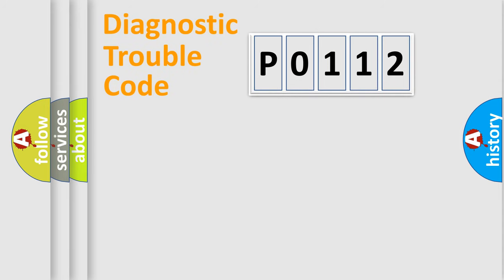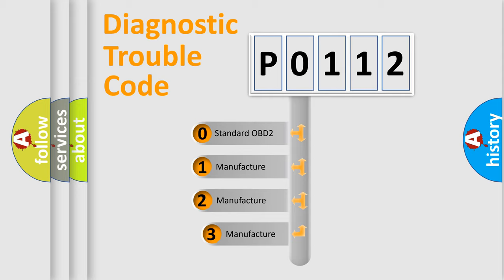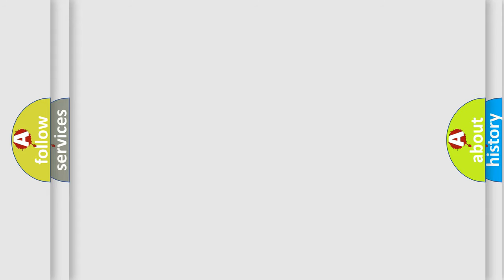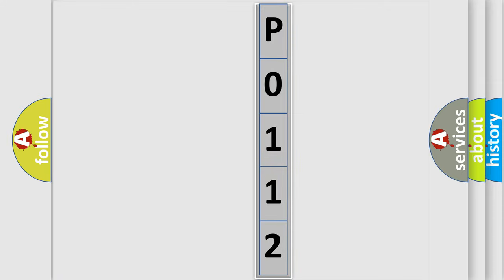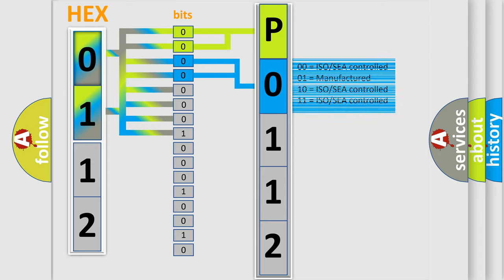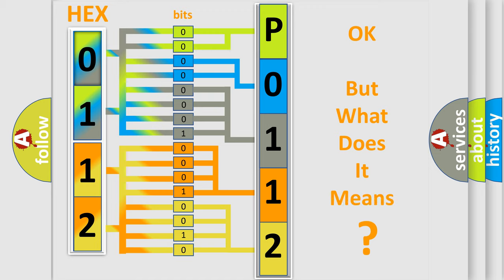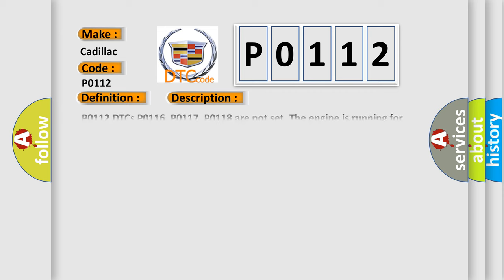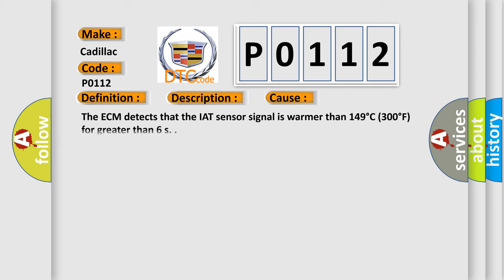DTC cadillac P0112 Short Explanation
Contents:
0:21 Basic DTC analysis according to OBD2 protocol standard.
1:48 Insight into programming
2:58 A diagnostically understandable description of the Diagnostic Trouble Code
3:05 Basic error definition

Make:
Cadillac
Code:
P0112
Definition:
Intake Air Temperature (IAT) Sensor Circuit Low Voltage
Description:
P0112 DTCs P0116, P0117, P0118 are not set. The engine is running for greater than 10 s. The engine coolant temperature (ECT) is colder than 150°C (302°F). This DTC runs continuously when the above conditions are met.
Cause:
The ECM detects that the IAT sensor signal is warmer than 149°C (300°F) for greater than 6 s.